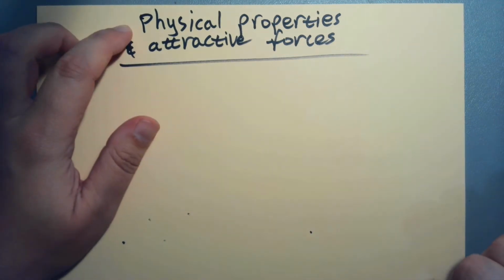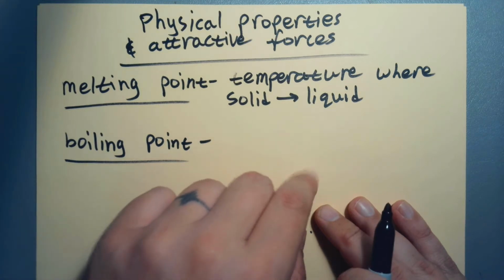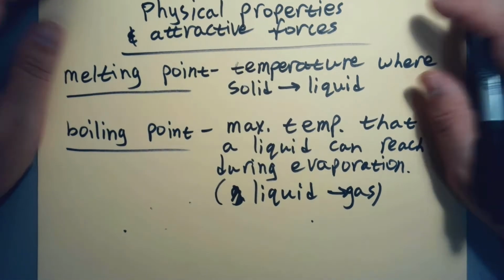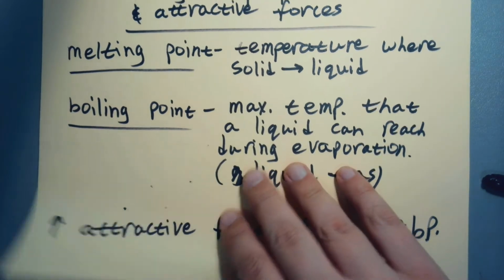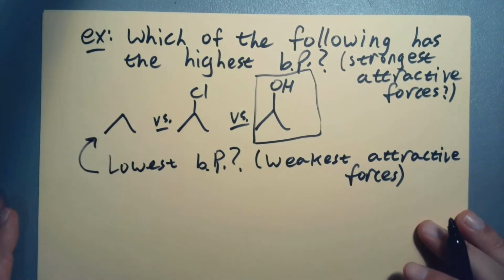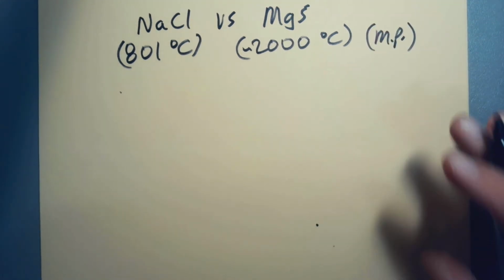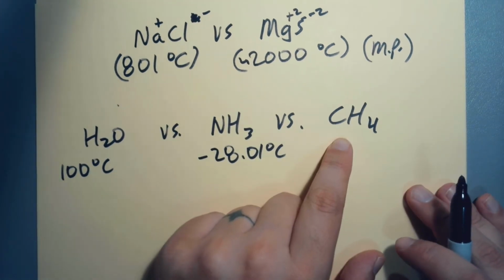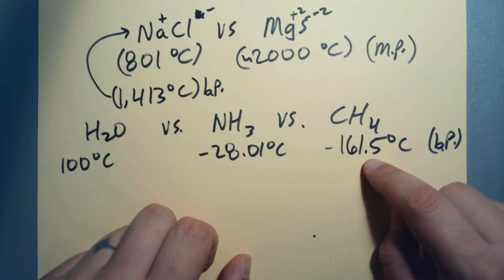CH112 09 7 Physical properties and practice